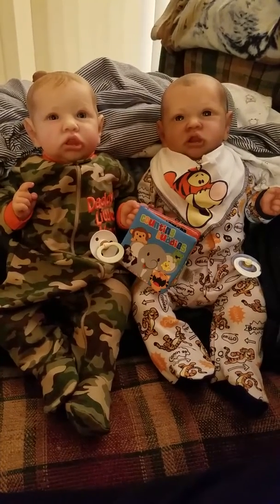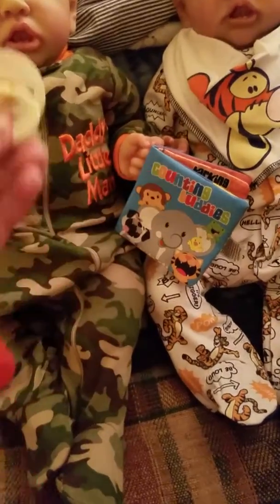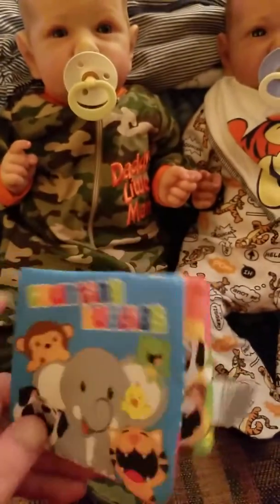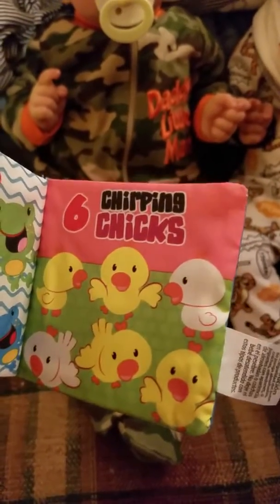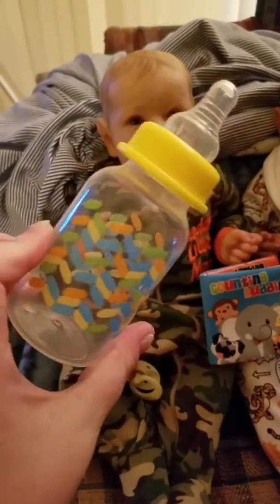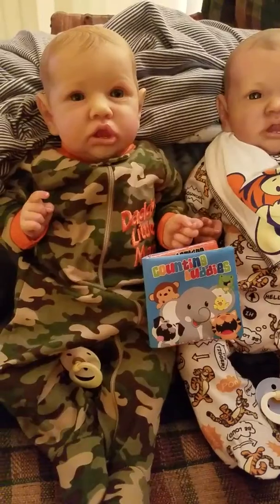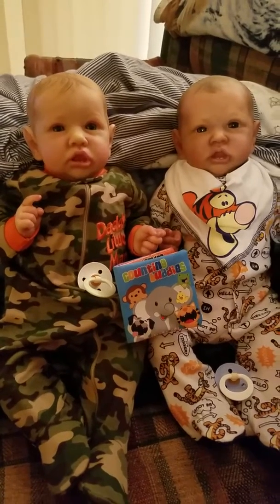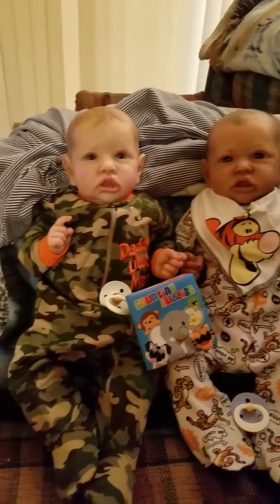Reborn Baby Twins Ethan & Nathan, Cute Pjs. And things to look forward to.